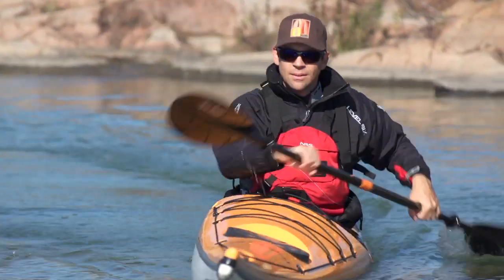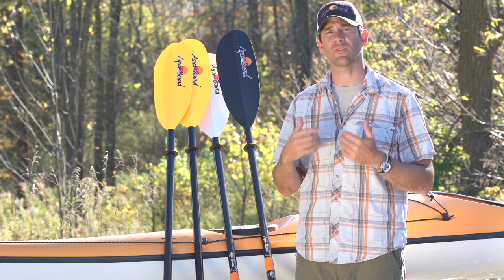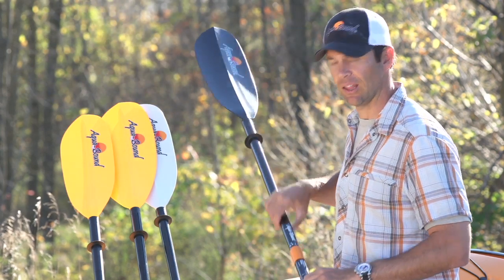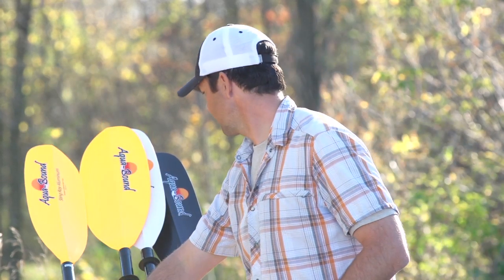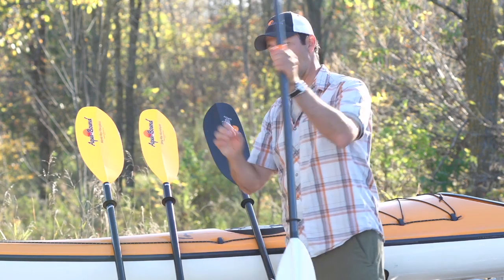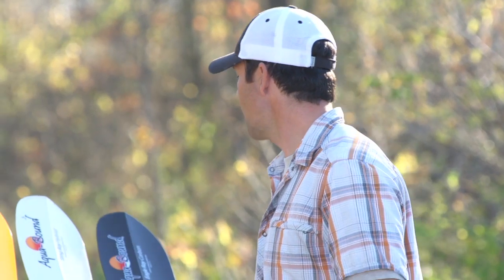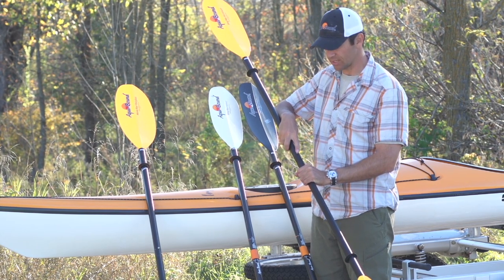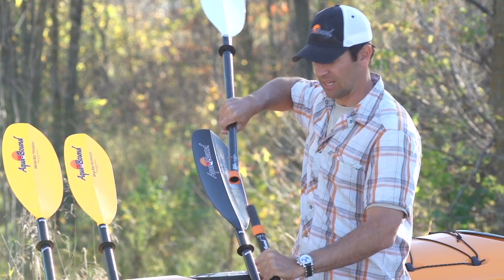Choosing the Right Aquabound Ray Paddle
Check out the Aquabound Ray Series paddles and other great paddles from Aquabound

Produced by Heliconia:
Heliconia is a leader in outdoor TV, WebTV, and social media productions. Heliconia produces 5 unique outdoors TV series for NBC Sports, World Fishing Network, and Outside Television, and Heliconia has the most powerful social media network in the paddlesport industry, with over 50,000 YouTube subscribers and 50,000 Facebook Fans.